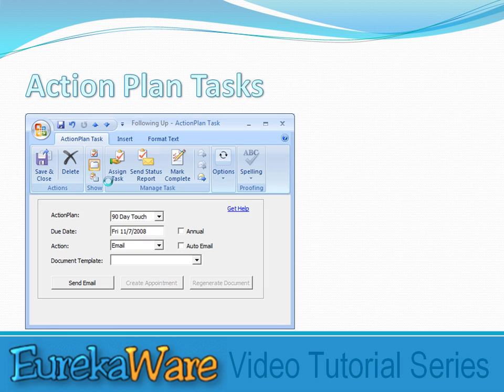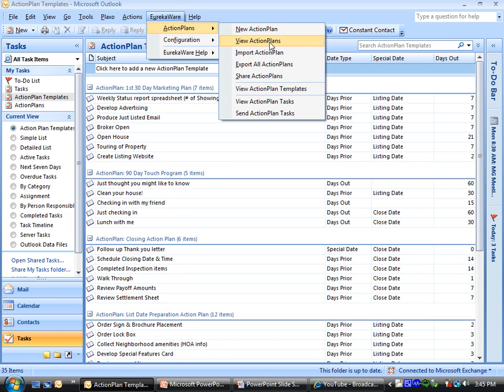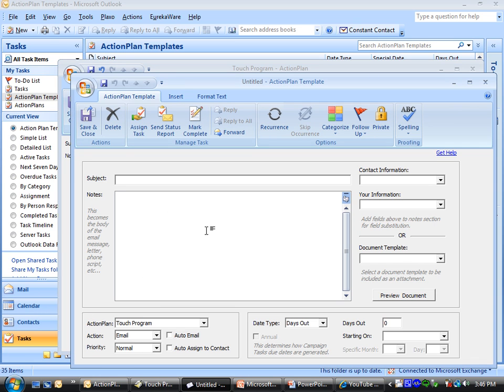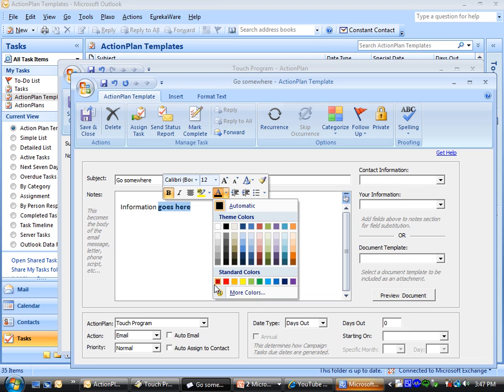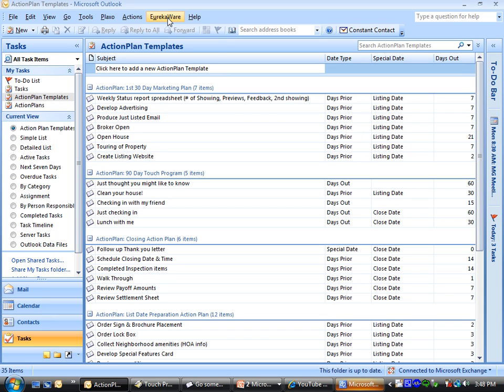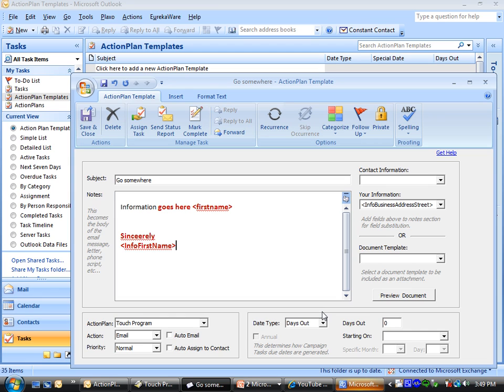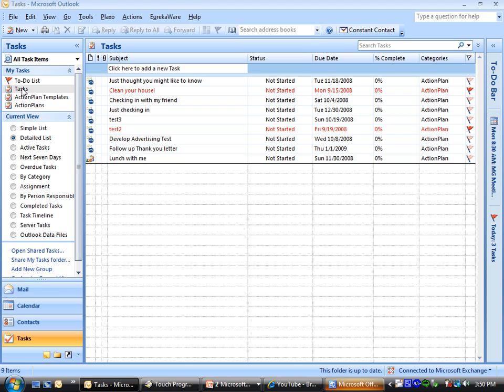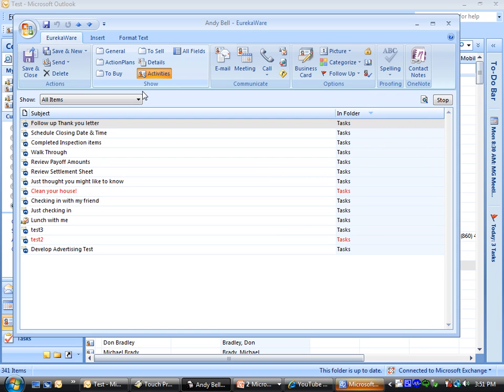Creating a Real Estate Action Plan in Outlook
Video Tutorial describing EurekaWare Action Plans. This video demonstrates how to create real estate checklists and drip marketing campaigns in Micosoft Outlook using EurekaWare.